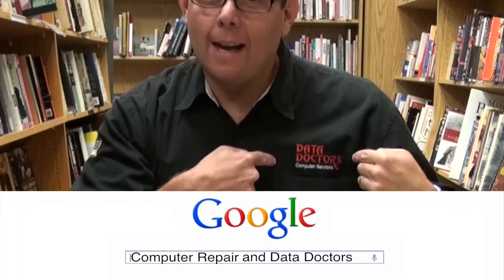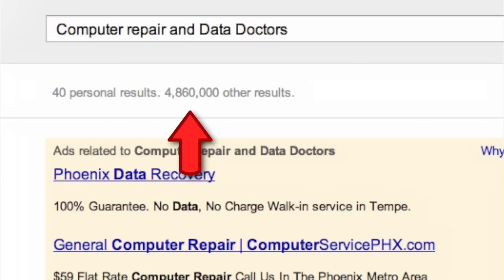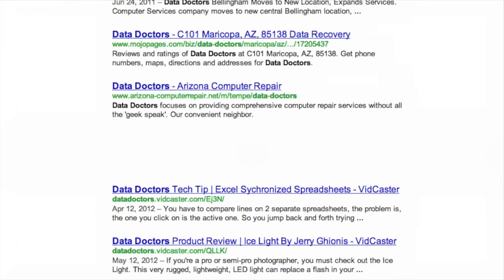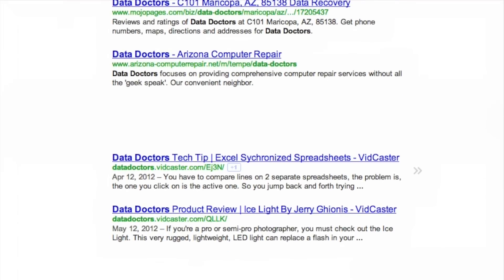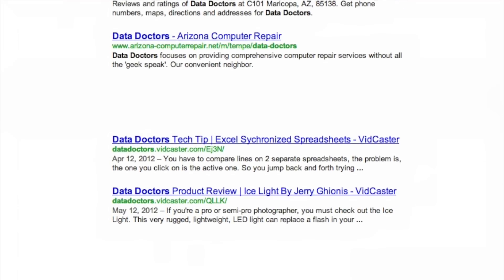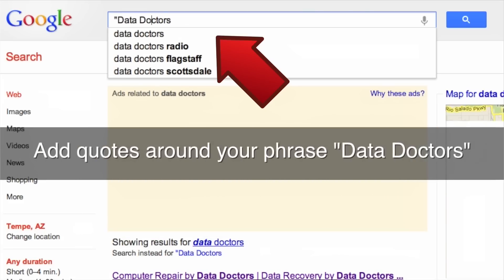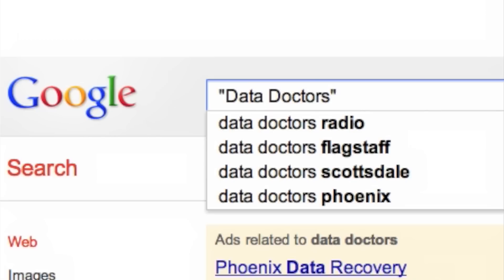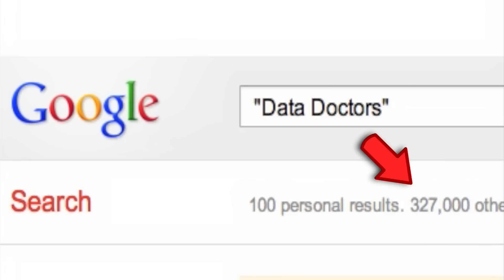Data Doctors Tech Tip | Better Ways To Search the Web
You wouldn't spend your day walking around the bookstore looking for a book. You find out what section it's in, then the alphabetical listing helps narrow it down even futher. Now a search that could have taken all day, takes all of a minute. Imagine using that kind of tactic with Google, Bing or other searches. You can, and it is so easy to do.